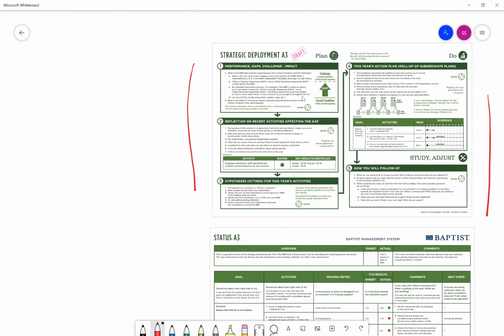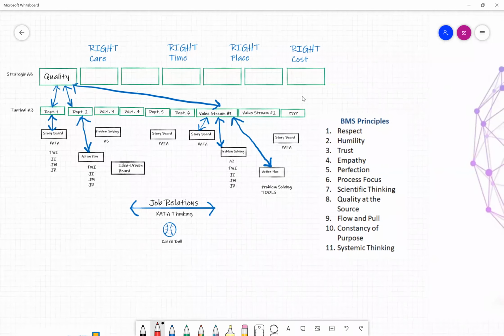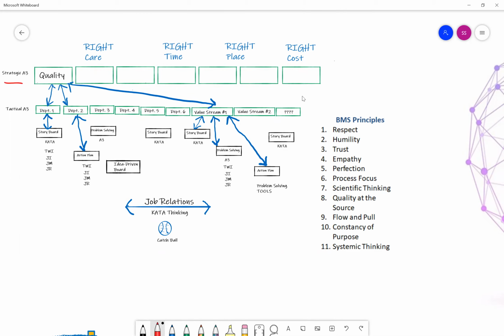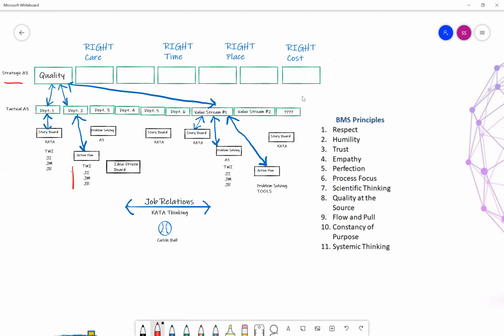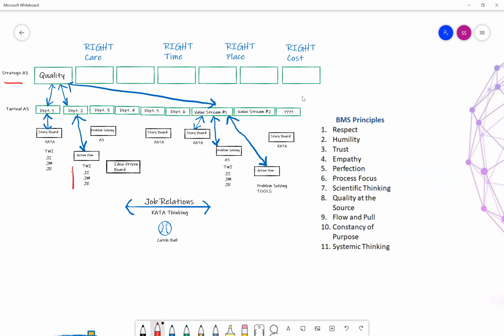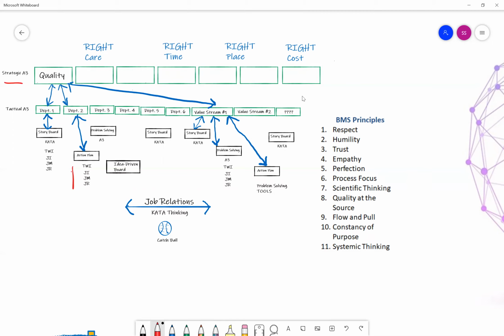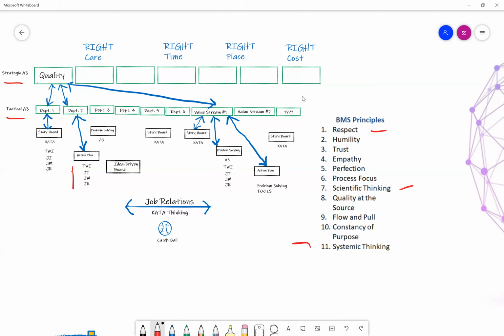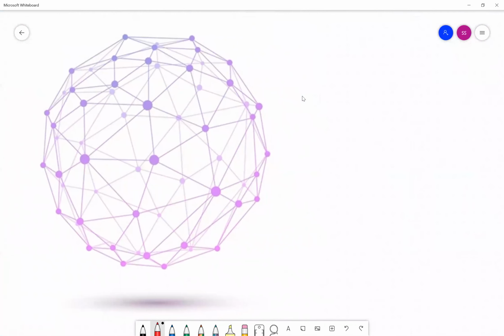Strategic Deployment & Alignment: Really Important Work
Strategic Deployment & Alignment (aka Hoshin Kanri) is a very important piece of a management system.  It allows the organization to quickly and effectively adjust its priorities while engaging the team.  It is a systemic approach for defining a strategy and a management system that engages all people to support that strategy while building horizontal and vertical alignment.  Much of the work in this short video is based off the work of Pascal Dennis.